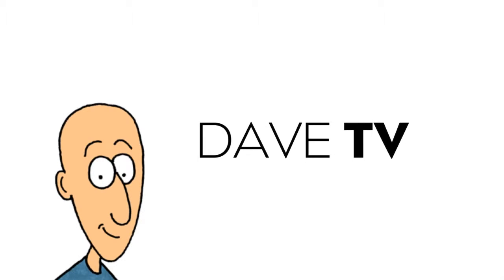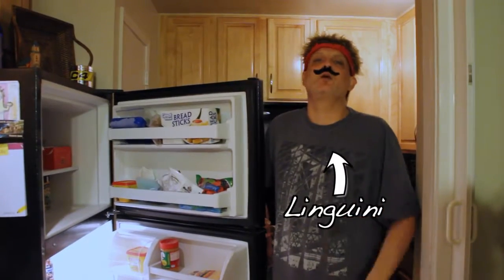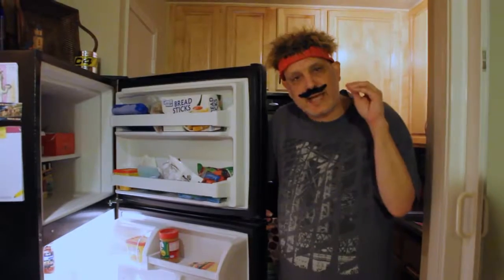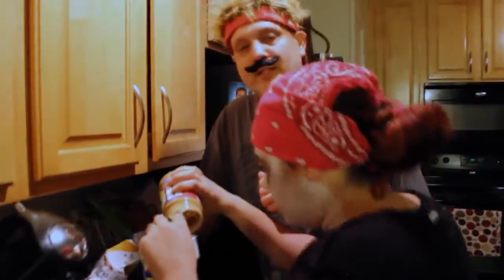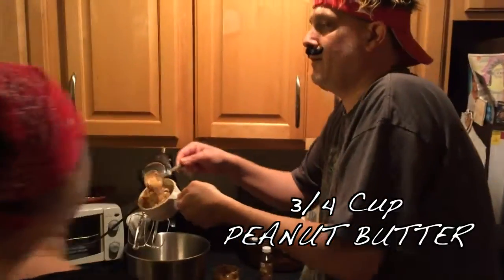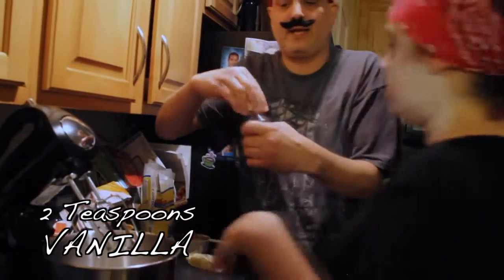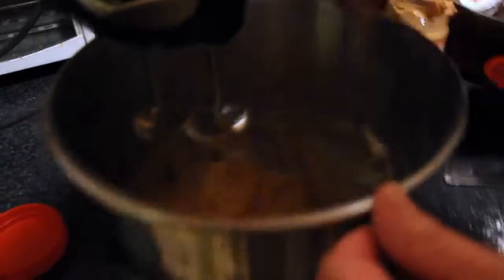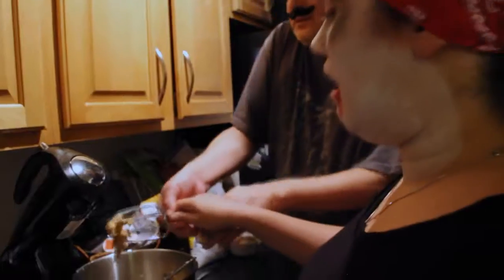Dave TV | Episode 1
Cooking with Zombies